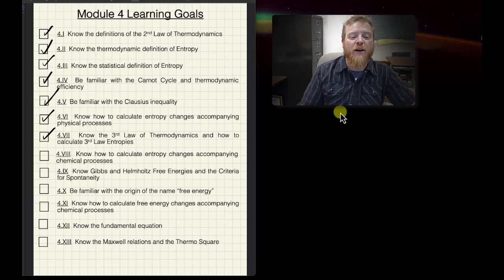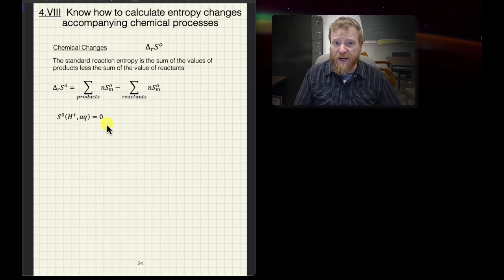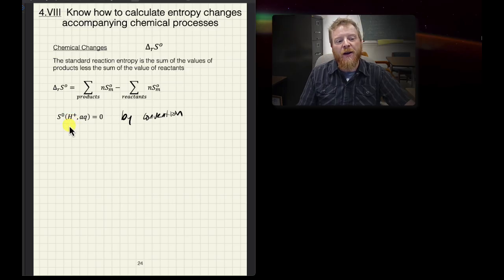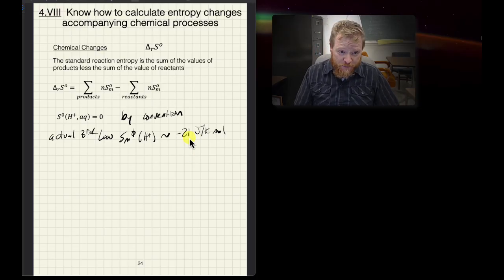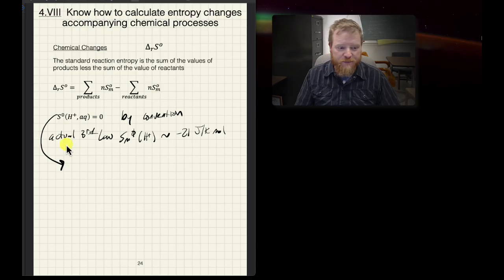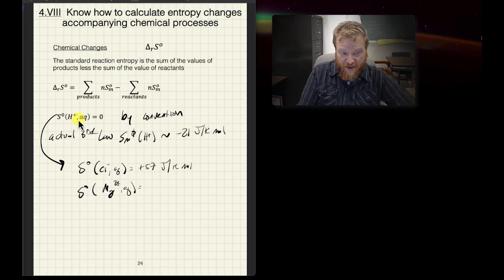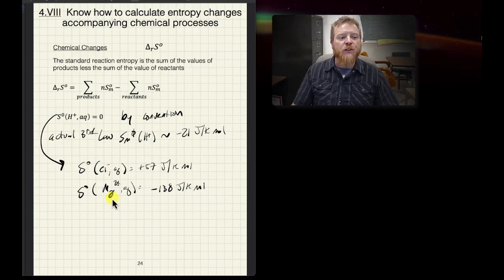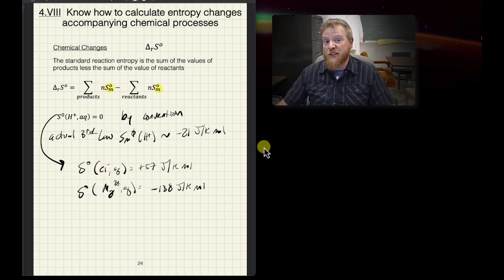CHEM 361 F25 4.VIII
Learning Goal:  Know how to calculate entropy changes accompanying chemical processes